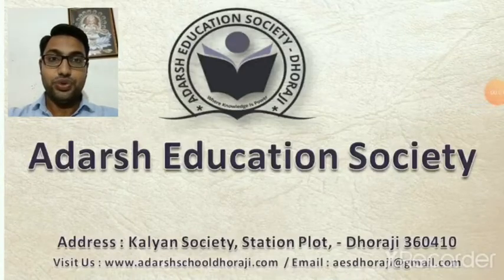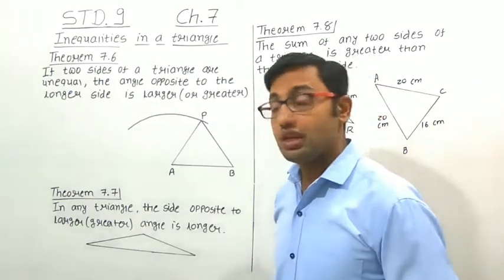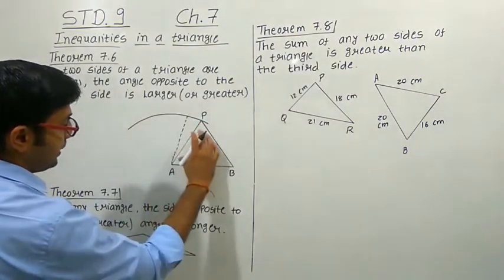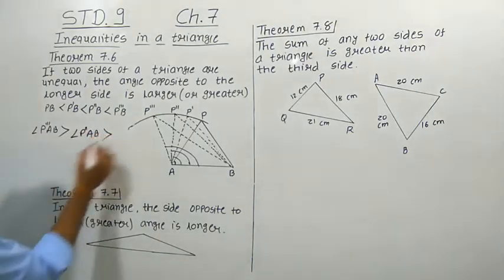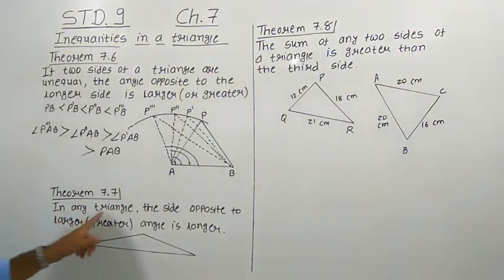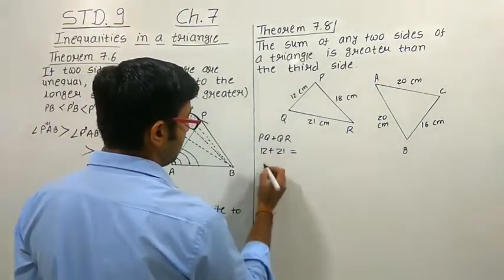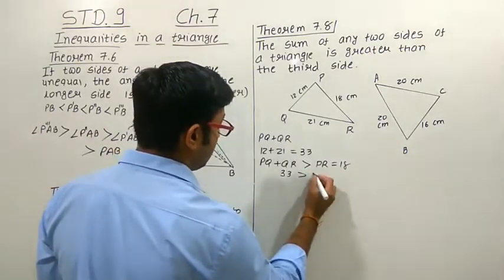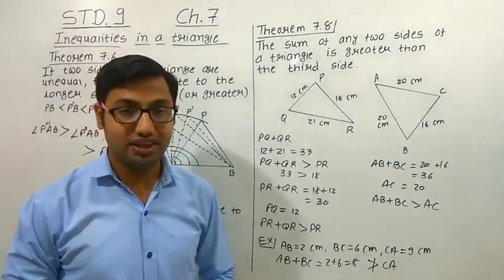STD 9 MATHS CH 7 Triangles PART 15